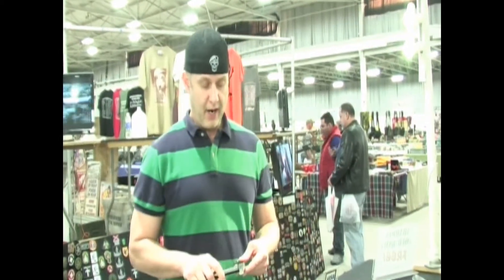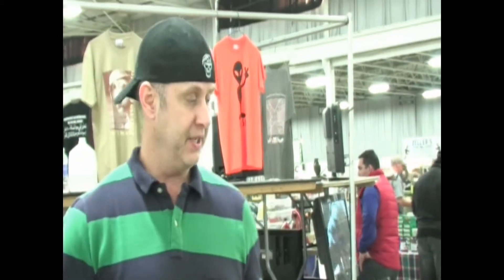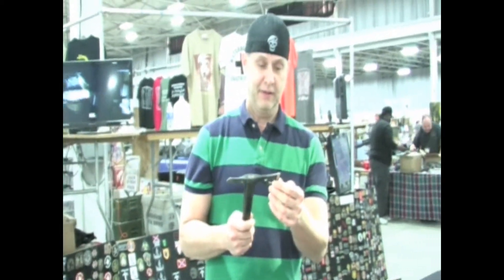Select tool for sharp blades.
Best knife sharpener hands down.